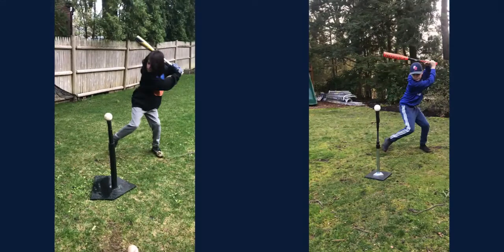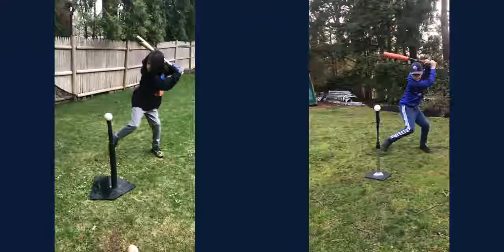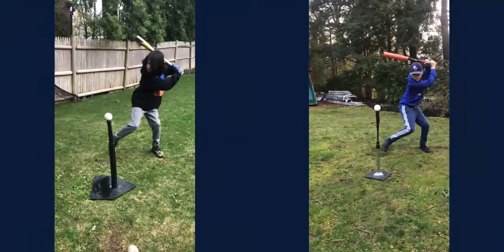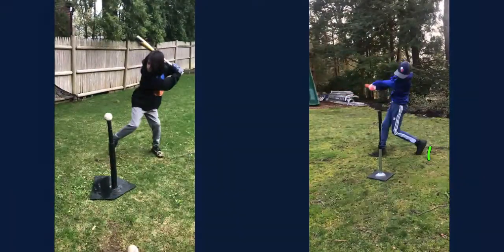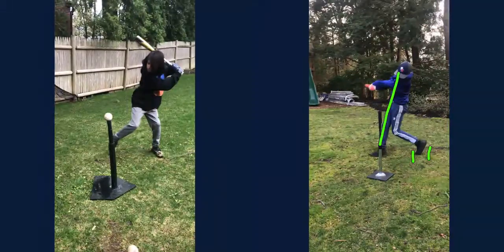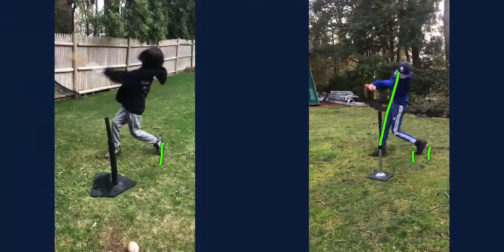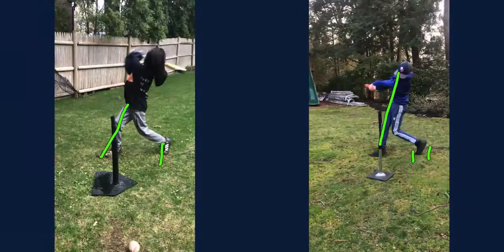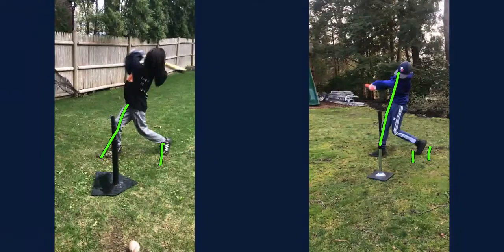Player Skills Comparison, Wes Nahabedian v Aidan Moore, 29-April--BOMBERS BASEBALL Video Library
Player Skills Comparison, Wes Nahabedian v Aidan Moore, Swing, 29 April

Coach Blake does a side-by-side swing comparison with 10U Bomber Wes Nahabedian and 13U player Aidan Moore to illustrate some concepts in proper weight transfer in the swing.